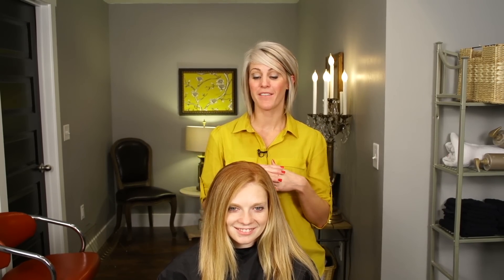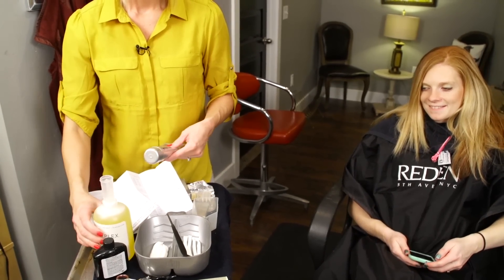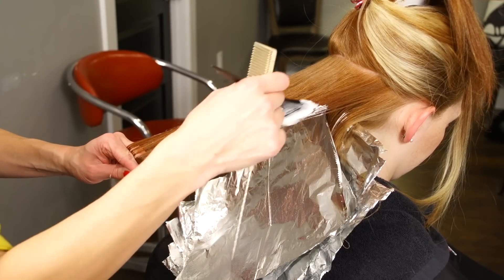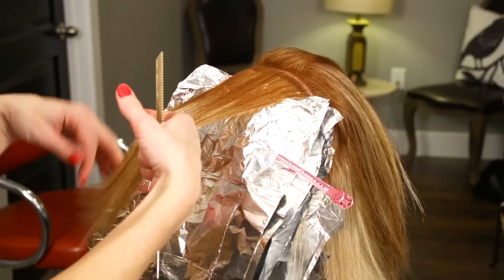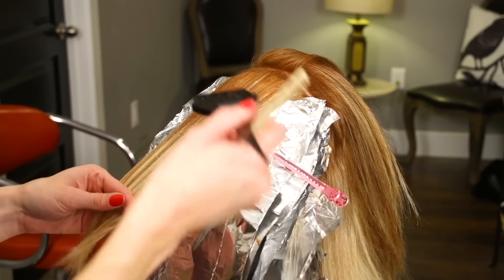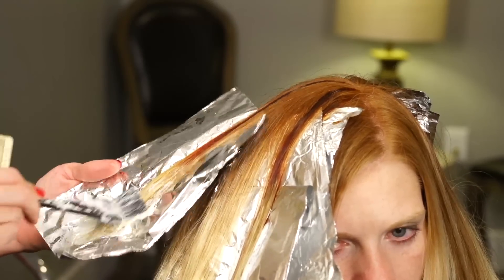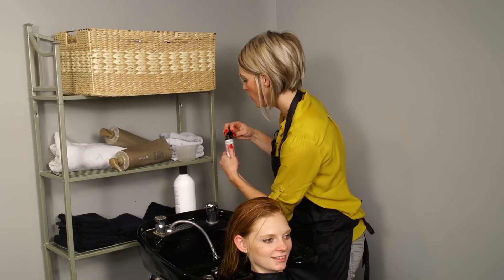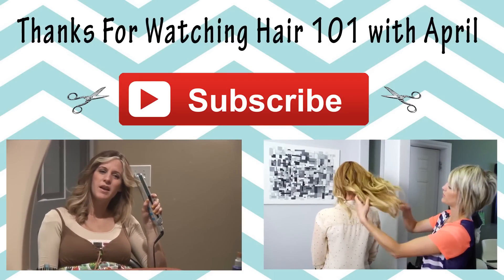Olaplex 2 color Balayage // Womens Hair Color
this was my first time using Olaplex. In this video we did a 2 color Balayage.  She is a natural redhead and she already has some blond color in and we added some more blond using Olaplex.  Watch the video to find out what I think of Olaplex  ↓↓↓↓ CLICK SHOW MORE ↓↓↓↓